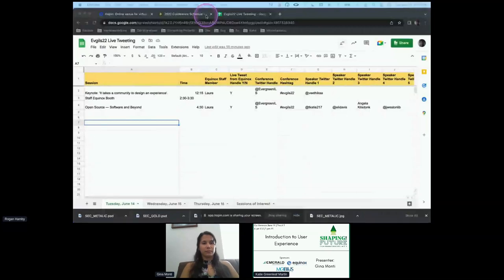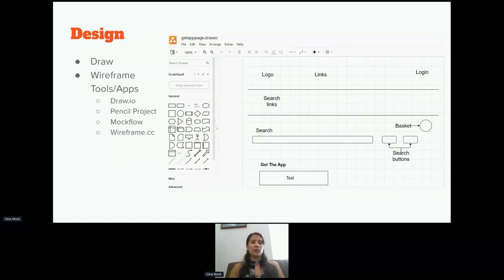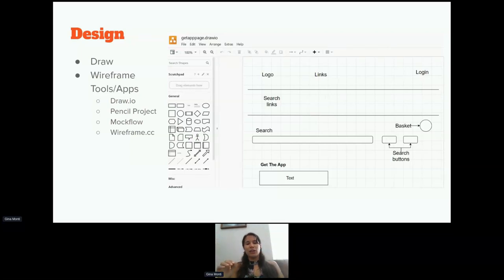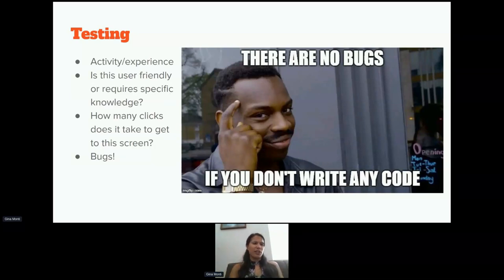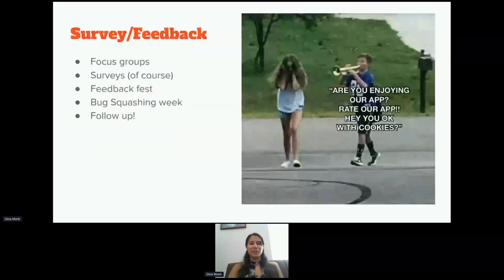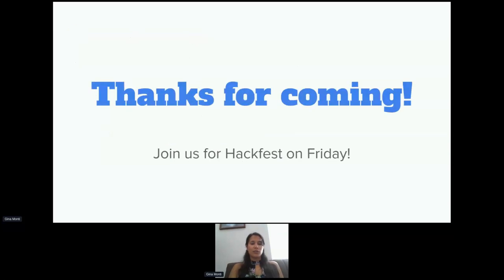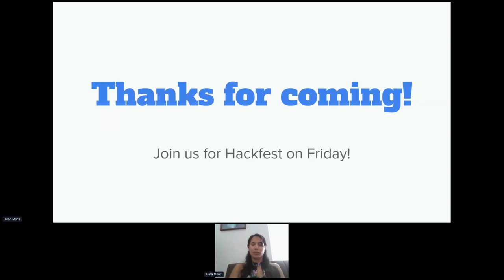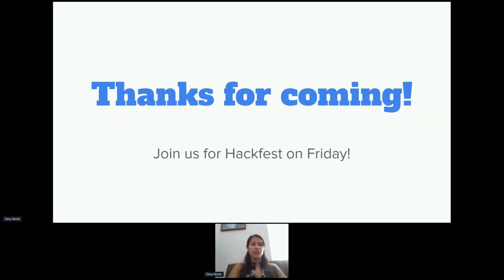An Introduction to User Experience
Presenter: Gina Monti, Evergreen Systems Specialist, Bibliomation, Inc